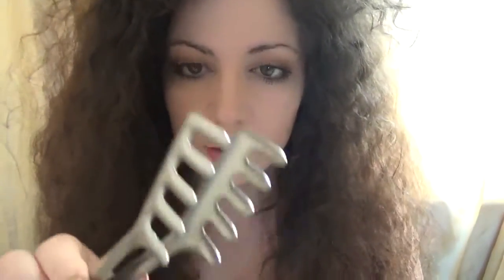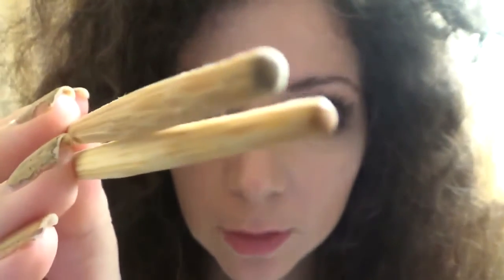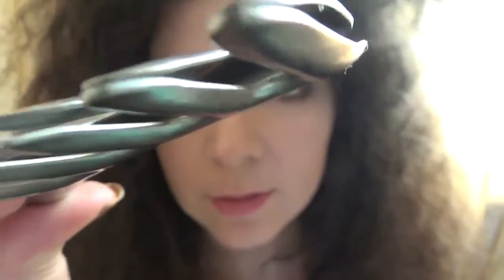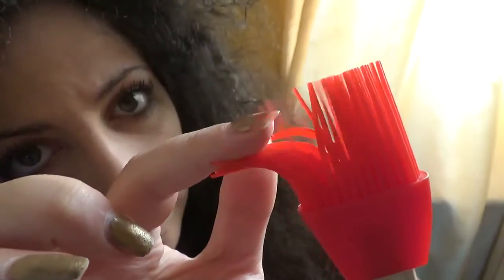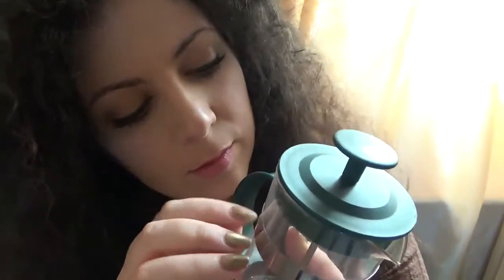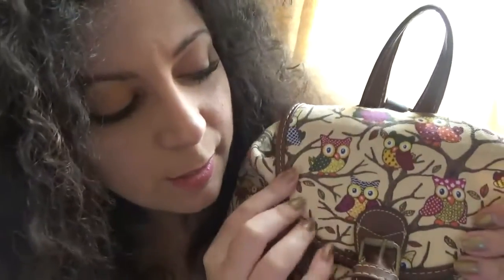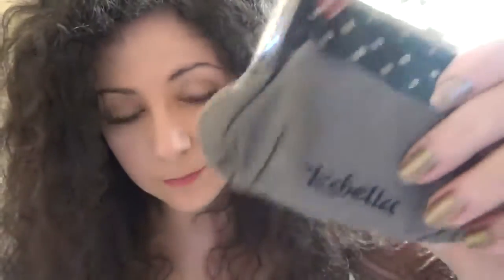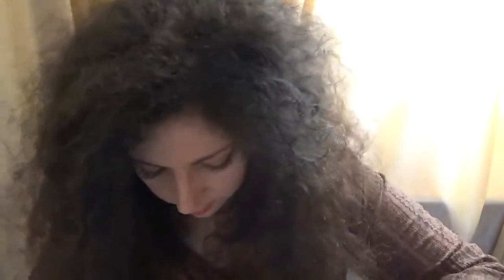Double theme tingles ❁ Up close visual triggers & What's in my bag ❁ ASMR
I made a spur of the moment trigger collection today, focusing on KITCHEN UTENSILS! I do all sorts of close up camera touching with these items, then, I show you the interior of my bag!
I hope this is tingly ^^ It was so windy, I mention it in the video :D